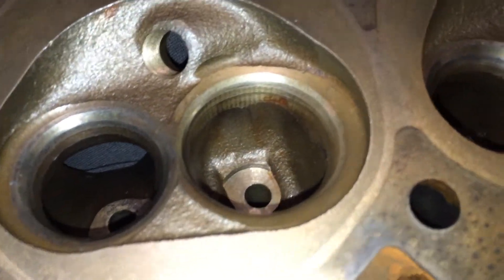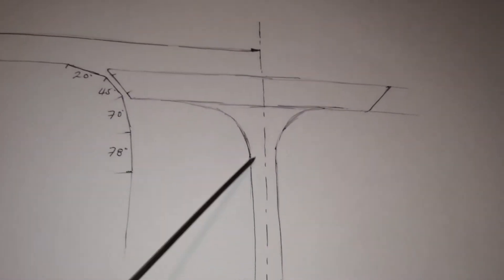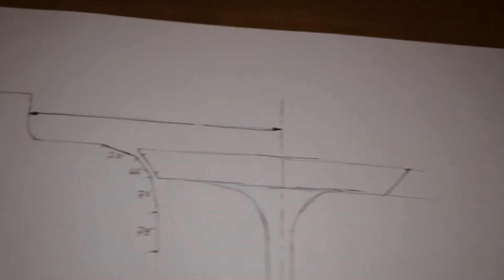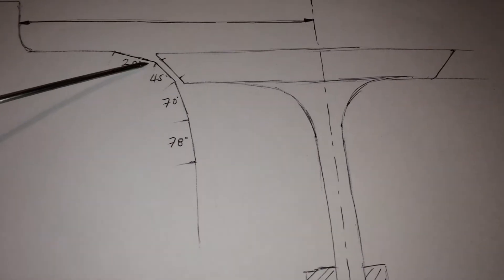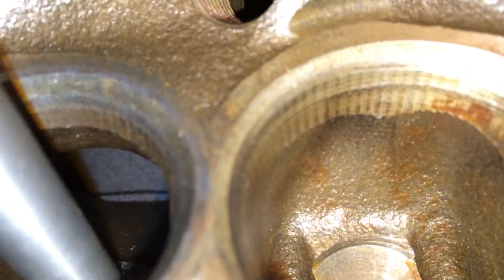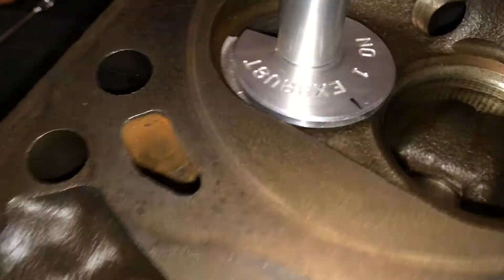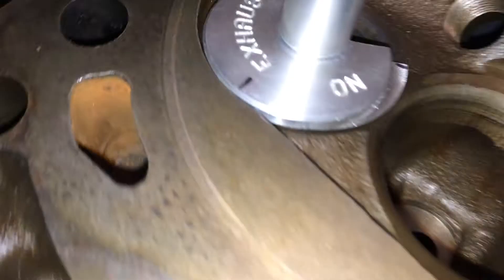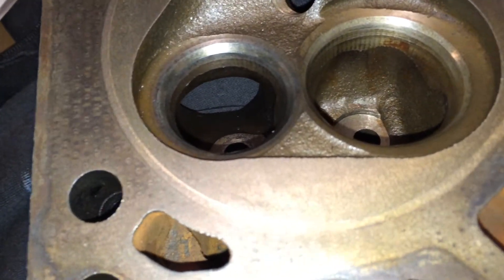Wingless Sprint V6 cylinder heads.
Update August 2017. These are VR heads.
I made this video two years ago, while attempting to build my own wingless sprint engine, in accordance to the rules in place at the time. I took the effort to get the special AWSR tooling, and after going to the wreckers three times, I found NONE of the heads to be legal.

The whole issue, is using the "non concentric zone", as a reference point for the special seat height tool. This is totally flawed, due to the fact that the non concentric is a "centreless roughing cut" from the factory to hog out bare castings. This cut is a different depth and diameter, and different amounts of off centre, on every head, and changes from m chamber to chamber on any given head.

In reality, the reference needs to be on an angle cut using the valve guide as a centre.

Since this videos was first taken, i have spent hundreds of hours and traveled interstate with AWSR and attended conferences on these issues. I consulted multiple absolute high end engine builders in the speedway industry, from multiple states of australia, to come to the "new rules".

The new rules needed to make the category fair, consistent, affordable, and cater for wrecker heads, and reconditioned heads.

In my expert opinion, the bottom line remains as per the new rules.
Maximum seat diameter not to be exceeded, with a maximum valve job bottom cut to be no greater than 78 and 80 degrees respectively. From here, everything else is simple and straight forward.

This video Checking tools and "non-concentric zone" explained, for current Australian Wingless Sprint Car cylinder head rules. Purely an instructional video on some basics if terminology used in cylinder head and valve seat machining, and to help better understand what is a very complex and difficult to govern rule. It is however an area of scrutiny which is essential to achieve parity for all competitors, and to curb costs.